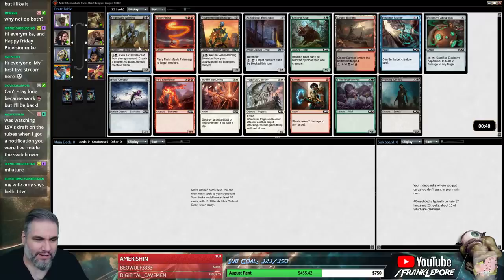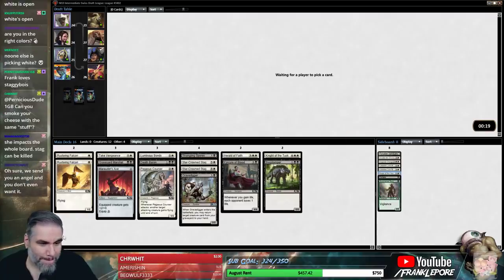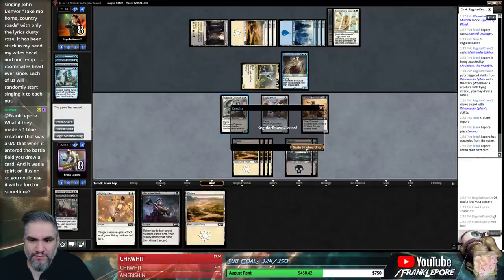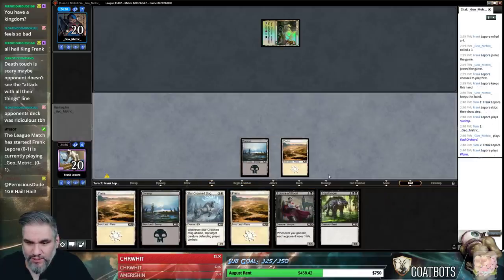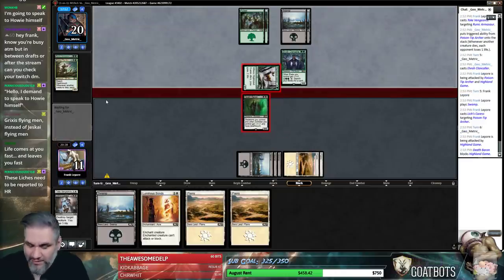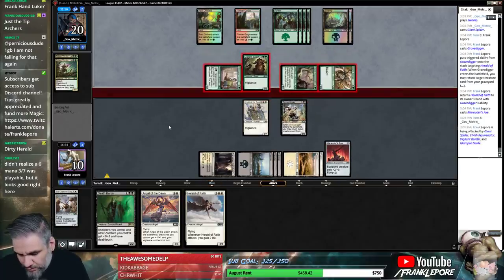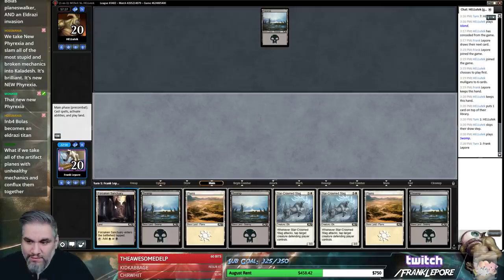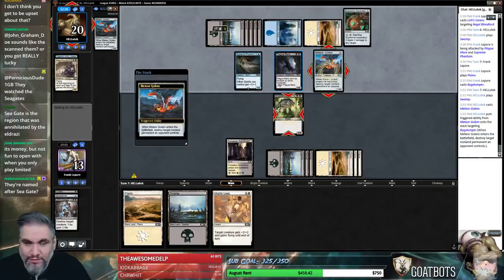(Magic Online) Core Set 2019 Draft #7 - 7/13/18